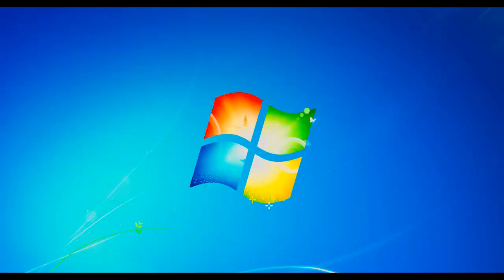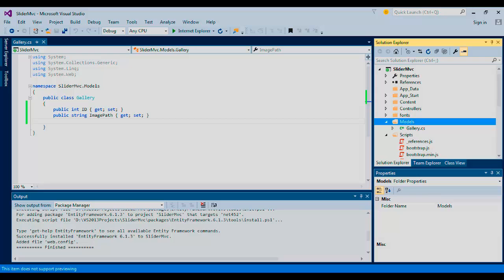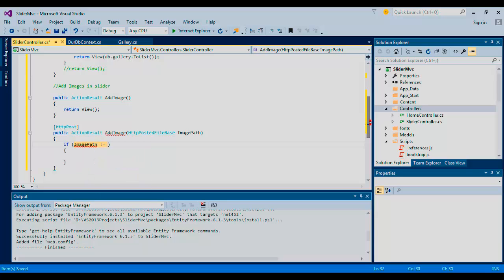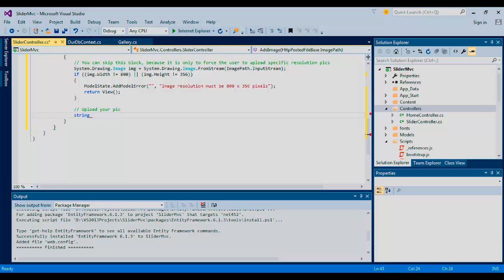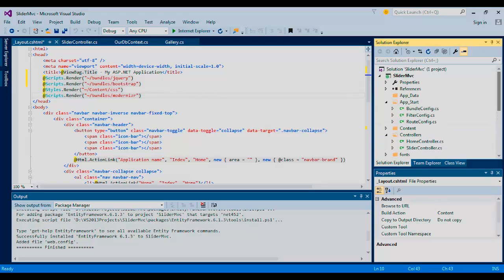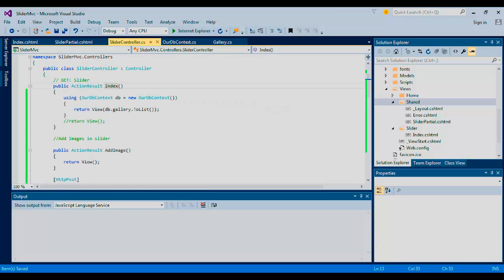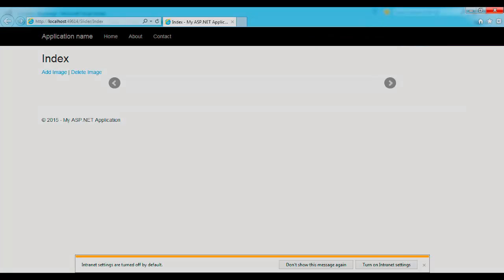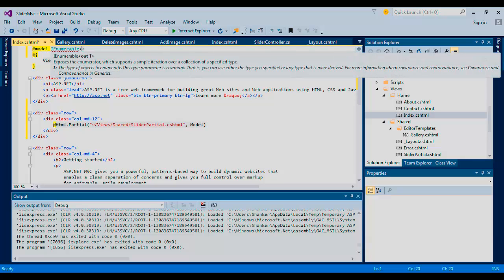Jquery Image Slider in asp net MVC 5 with Uploading / removing Features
Learn how to create a image slider in asp.net MVC 5 with image upload and image delete facilities. In this asp.net Image slider you can upload and delete image from the admin panel.